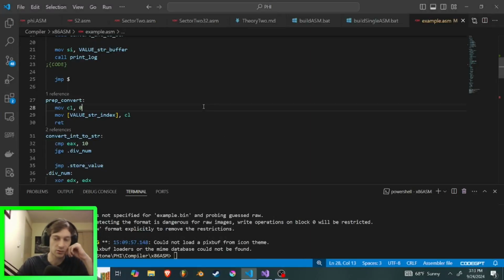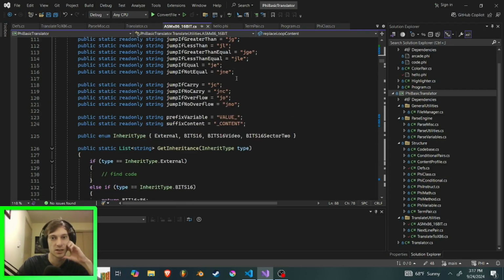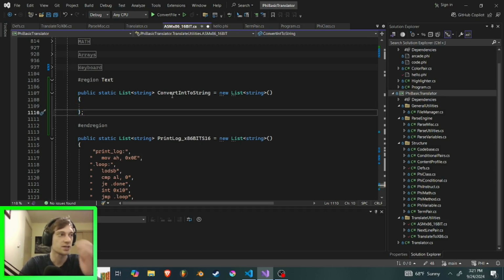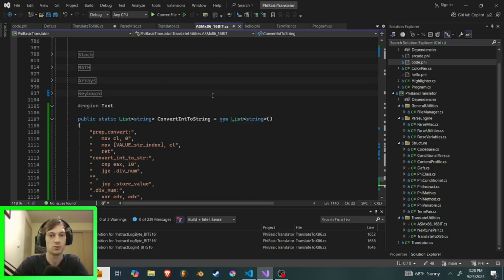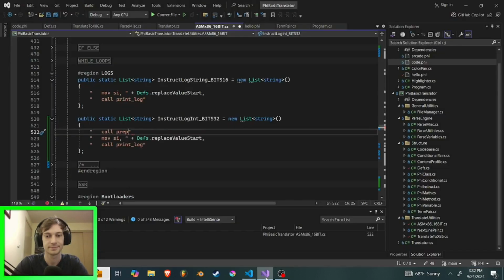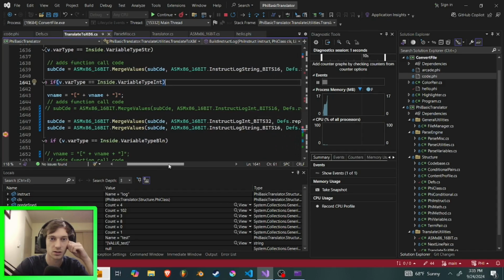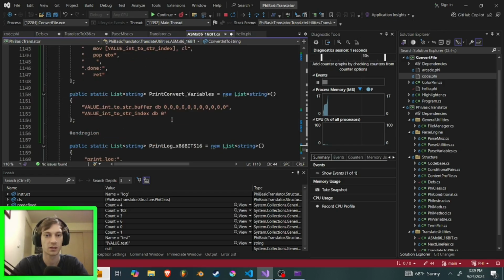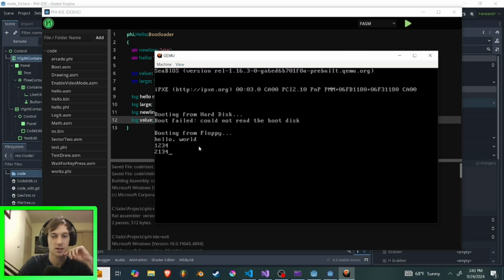Updating PHI to use int to string conversion in its Assembly (PHI Language Development)